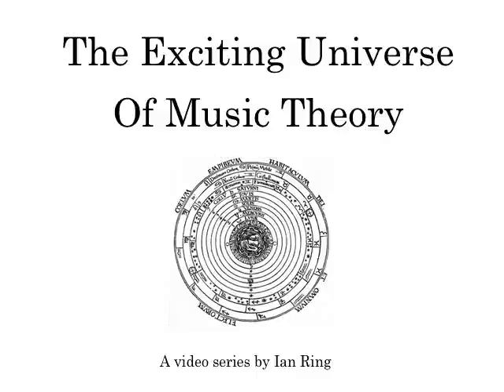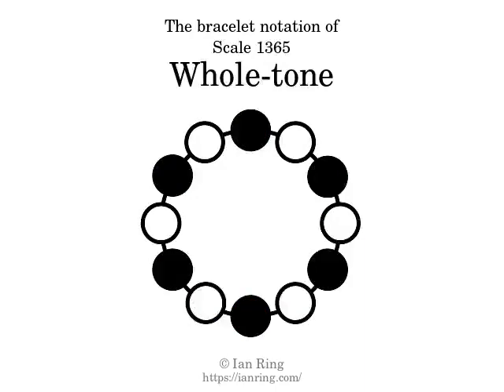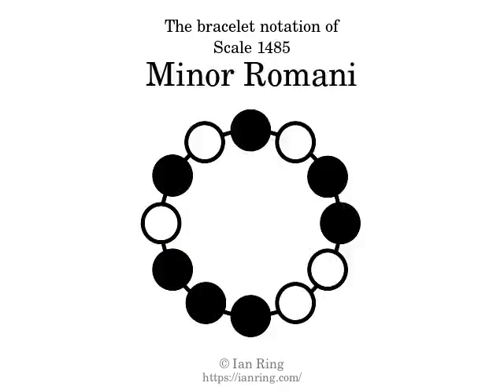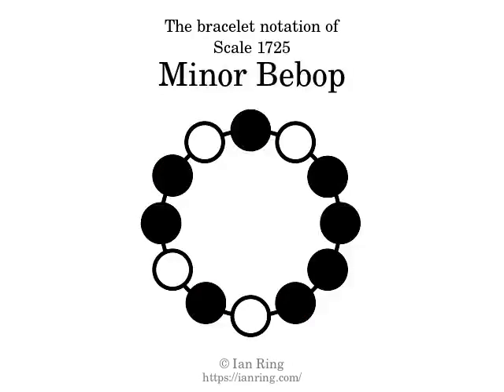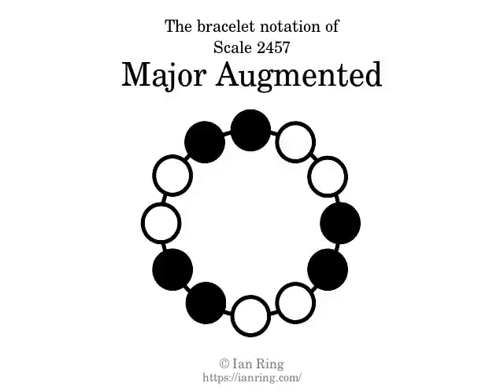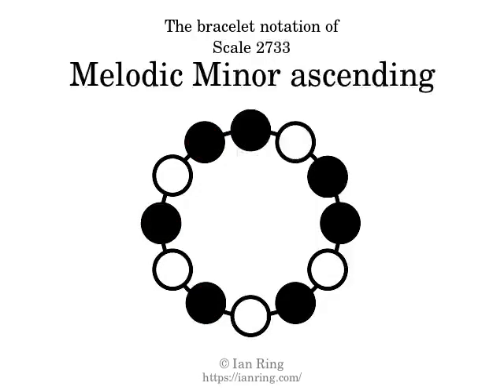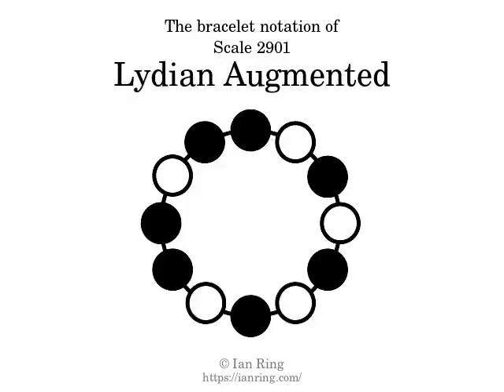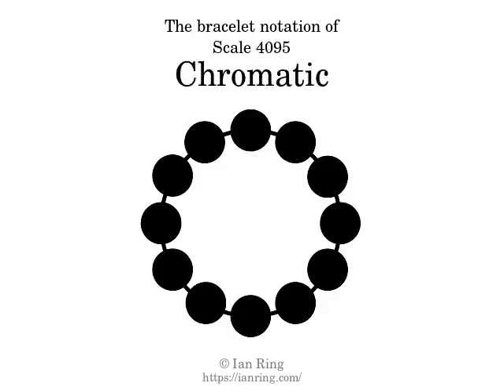Some Popular Scales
This is just a sample of some scales that have common names, and a test run of some new techniques I'm developing for producing videos.